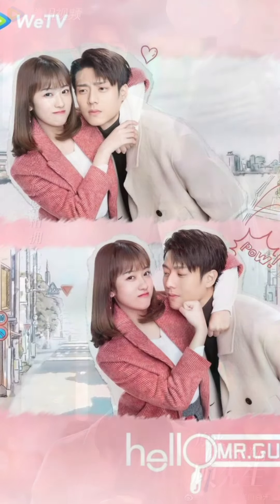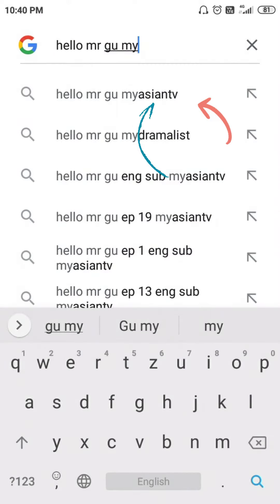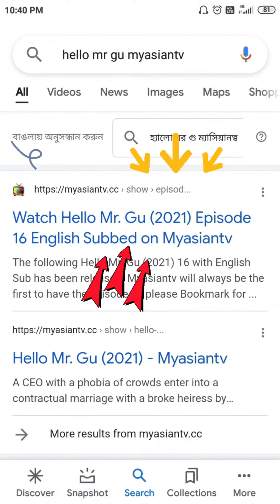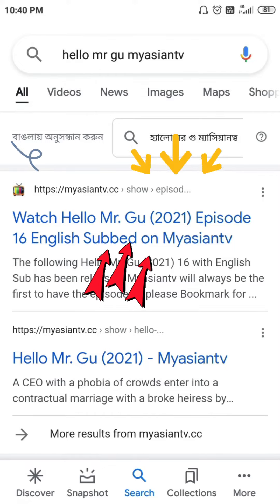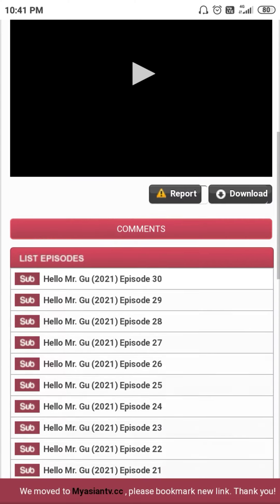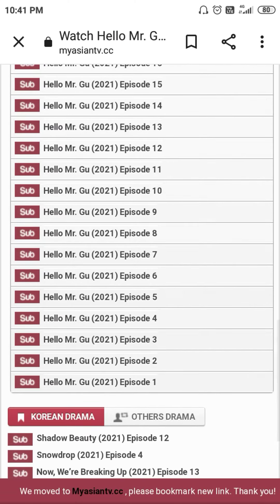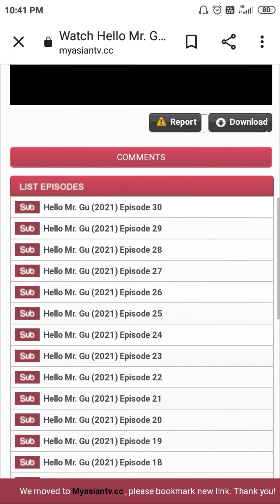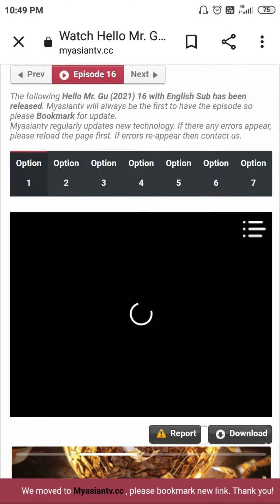How To Watch "Hello Mr Gu" Chinese Drama's All Episodes With English Subtitles For Free👌.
Those who are new, Hi👋my name is Musu. I hope you all are doing great.

About This Video::
In today's video I share with you guys how to watch "Hello Mr Gu" Chinese Drama's All Episodes With English Subtitles For Free 👌

Your Queries/Related Search::
1) How to watch Hello Mr Gu Chinese Drama's All Episodes With English Subtitles
2) Hello Mr Gu all episodes with English subtitles
3) How can you watch Hello Mr Gu drama all episodes with English subtitles for free
4) Hello Mr Gu Chinese Drama
5) Hello Mr Gu with English subtitles